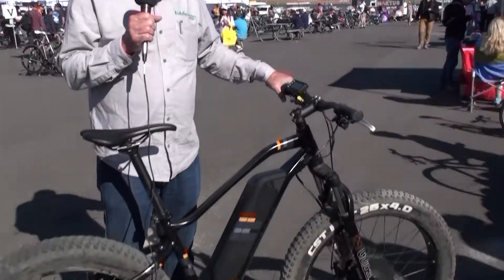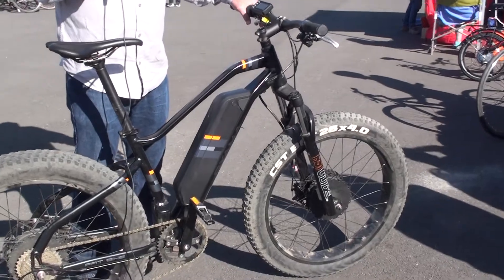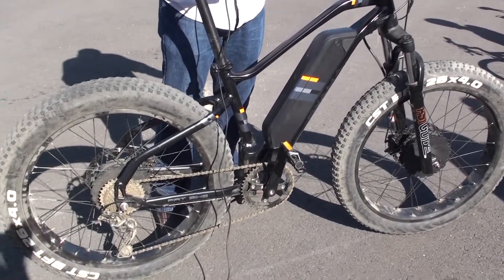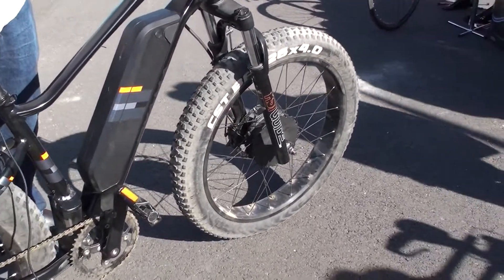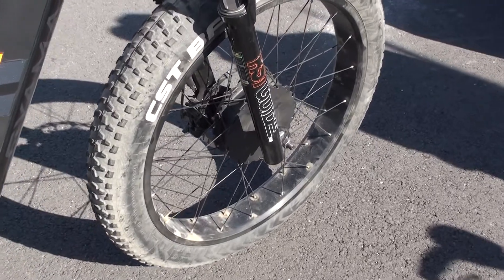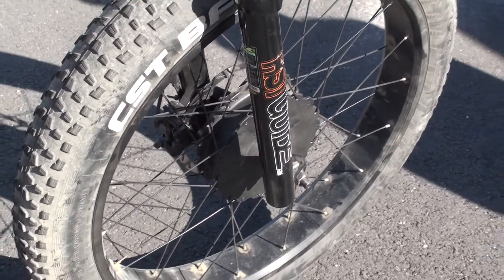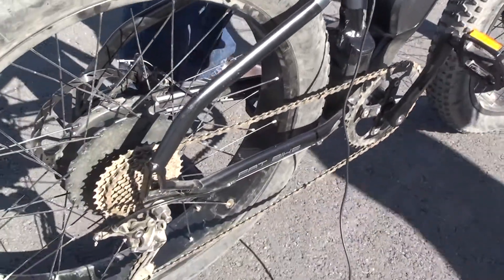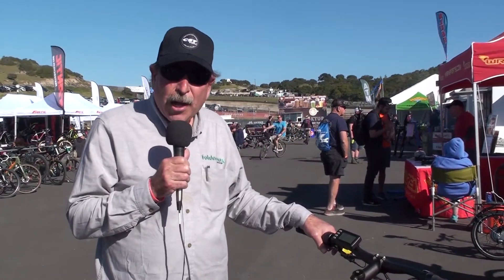EVO Dual Motor Electric Fat Bike | Electric Bike Report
EVO showed off this prototype dual 1,000 watt motor electric fat bike with an 800 Wh battery at the Sea Otter Classic 2019.